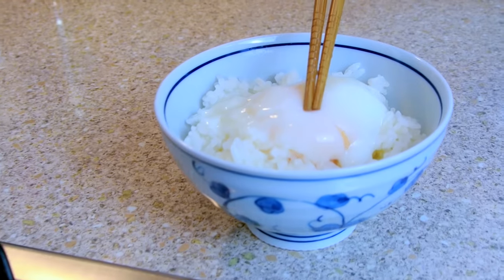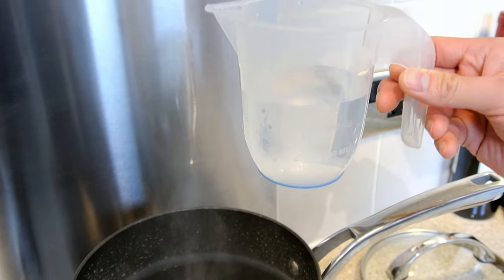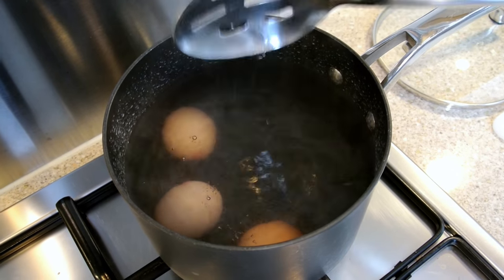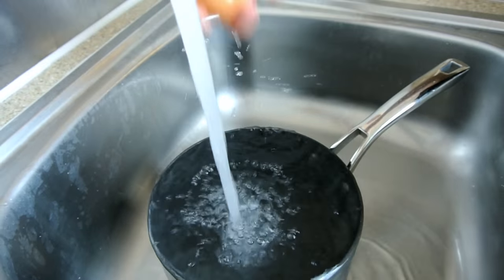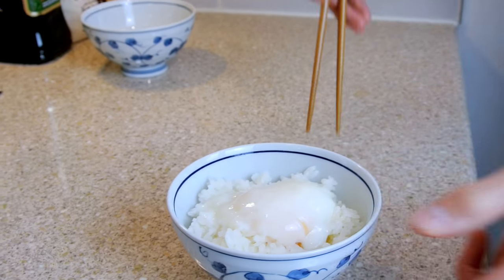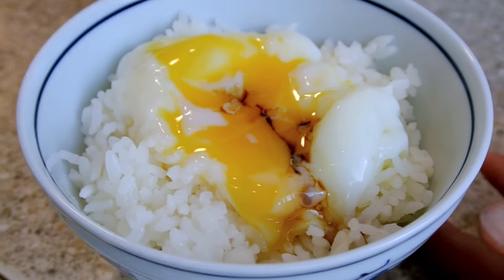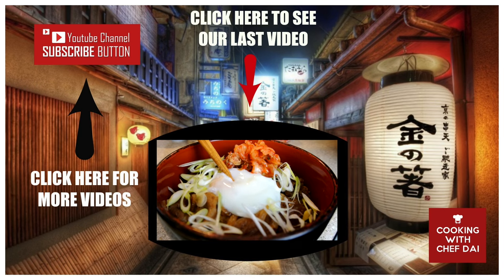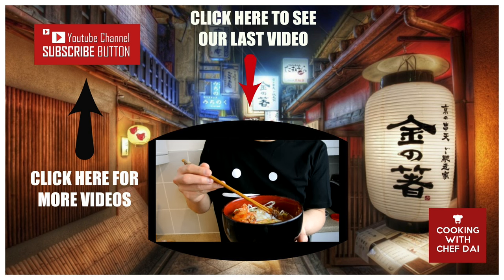How to make onsen tamago - hot spring poached eggs 温泉卵の作り方 レシピ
Onsen tamago is a semi cooked egg which is traditionally slow cooked in the water of a Japanese "onsen" hot spring.
The egg has a unique texture in that the white has a light and delicate custard like texture and the yolk comes out firm, but retains the colour and creamy texture of an uncooked yolk.
This uniqueness is created by using the difference between the temperature of which the egg yolk and egg white solidifies.
The egg is poached within the shell, with cooking time depending on the size of egg.
This is one of my favourite techniques within Japanese cuisine and as long as a few key steps are followed, the recipe should be a doddle.
These eggs will keep in the fridge for a few days and can be warmed before consuming or eaten cold. Perfect on toast, on curries, on rice bowls. so so versatile!!!

Ingredients:
1.5 litres of water
300 ml of COLD tap water
3 - 4 medium sized eggs, straight from the fridge
1/2 Tbsp of soya sauce
small bowl of steamed rice
medium saucepan
a lid for the sauce pan (alternatively use aluminium foil)

COOKING TIMES (APPROXIMATELY)
small eggs for 10 minutes, medium eggs for 12 minutes and large eggs for 15 minutes.